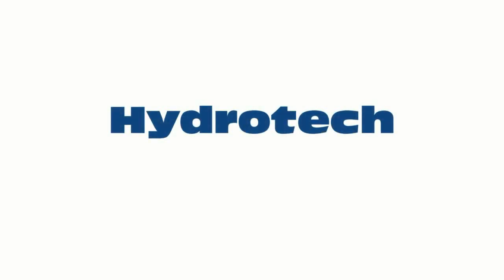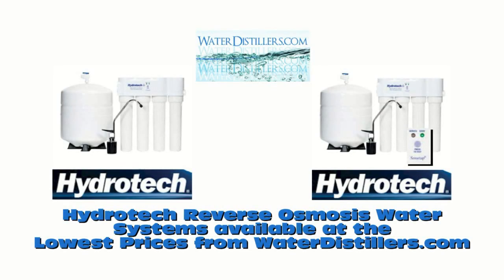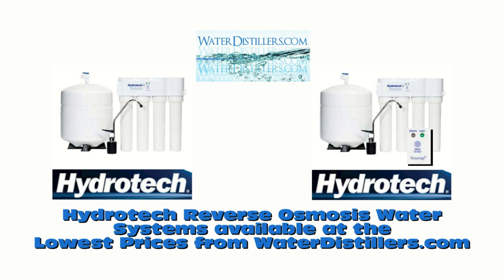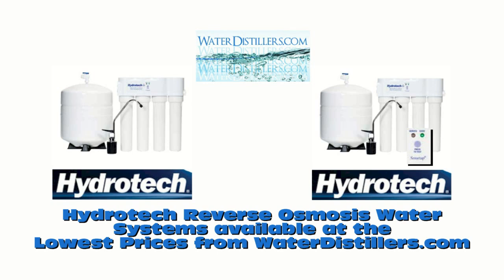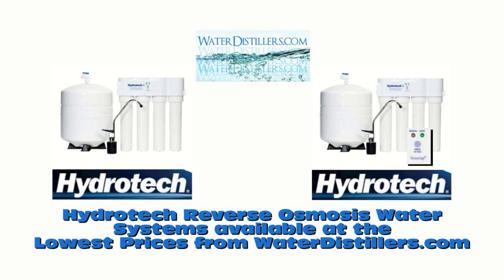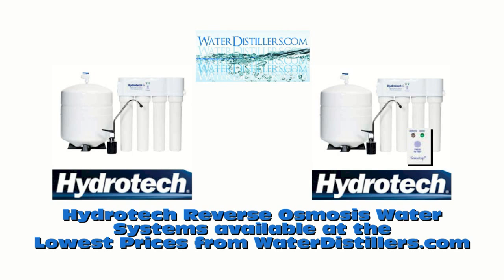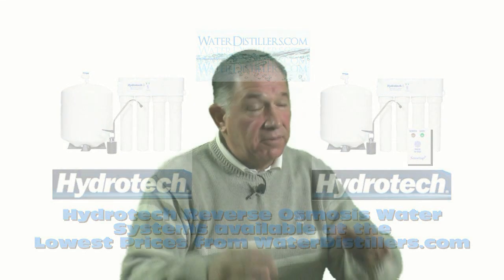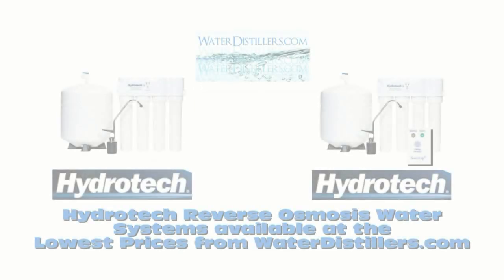Reverse Osmosis System - Drinking Water RO System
Reverse Osmosis System - drinking water RO System from WaterDistillers.com offering the lowest prices on RO systems, Reverse Osmosis Filter Cartridges, replacement RO membranes.  Water filtering and water treament using reverse osmosis requires a reverse osmosis system that can monitor if the drinking water you are filtering is being correctly purified.  Hydrotech RO systems from WaterDistillers.com are known to be of the highest quality and reliability.  These RO systems can remove harmful contaminents like sulphur, iron, and more.  This gives you great drinking water and water treatment you can rely on.  This is the best Reverse Osmosis System.